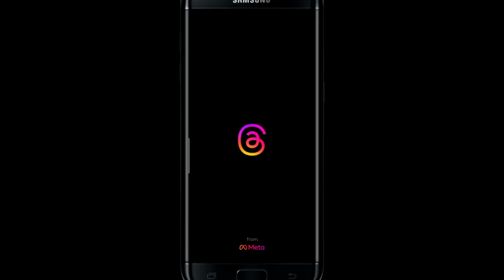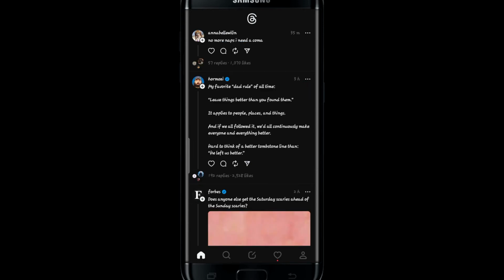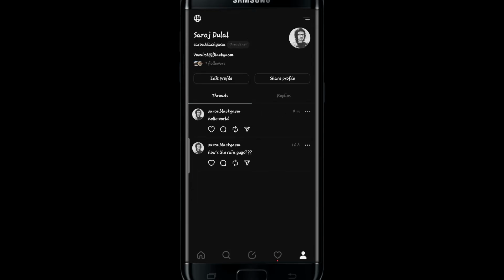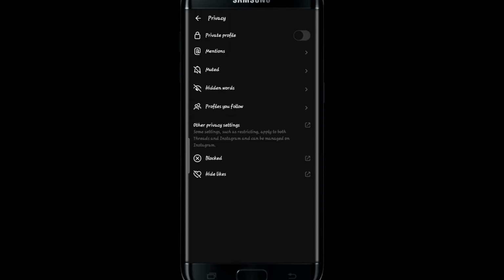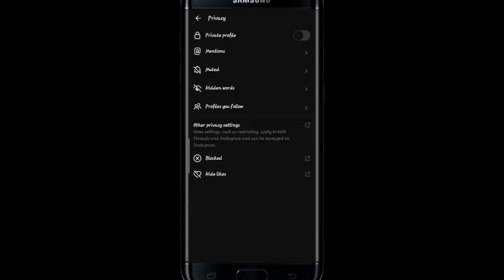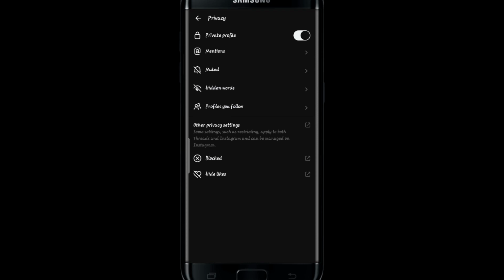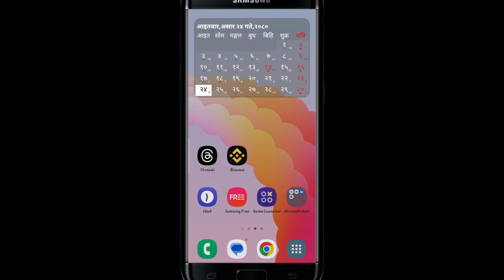Make Threads Profile Private: How to Make Threads Profile Private 2023?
Threads is a social media app from Meta (formerly known as Facebook) that is designed for close friends. It is a separate app from Instagram, but it uses your Instagram account to sign in. Threads allow you to share text updates, photos, and videos with your close friends. You can also see who has seen your posts and who has replied to them.

It is similar to other microblogging platforms such as Twitter, but it is focused on connecting with your close friends. It is a great way to share your thoughts and updates with the people you care about the most.

Here are some of the features of Threads:

Text update: You can share text updates with your close friends. These updates can be up to 500 characters long.

Photos and videos: You can share photos and videos with your close friends. These files can be up to 5 minutes long.

Replies: You can reply to posts from your close friends.
Seen: You can see who has seen your posts.

Direct messages: You can send direct messages to your close friends.

Status: You can set your status to let your close friends know what you're up to.

Activity: You can see the activity of your close friends, such as who they're following and who they're interacting with.

0:00 Intro
0:11 Make Threads Profile Private Tutorial
1:10 Outro